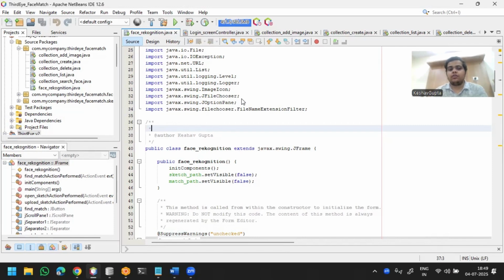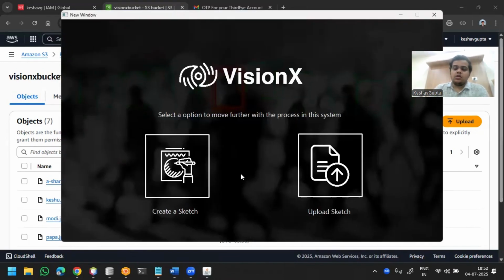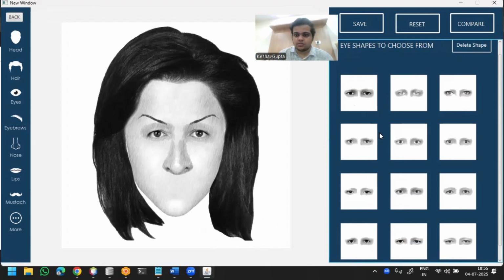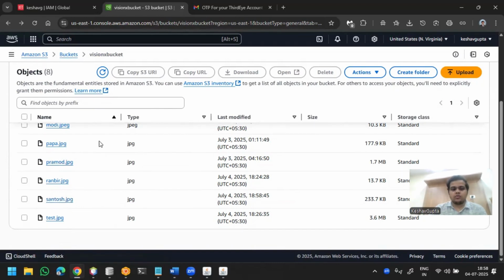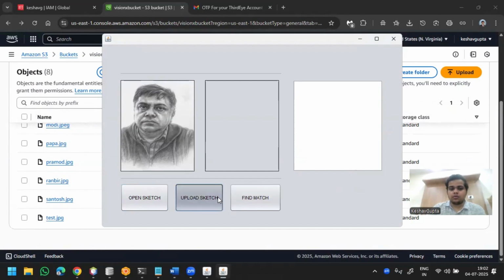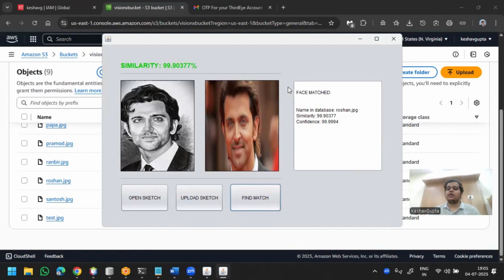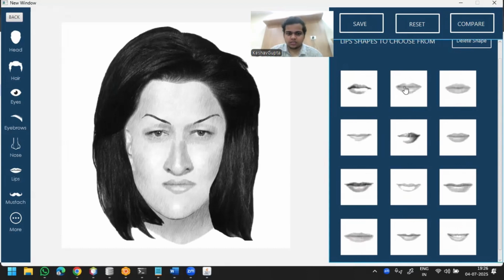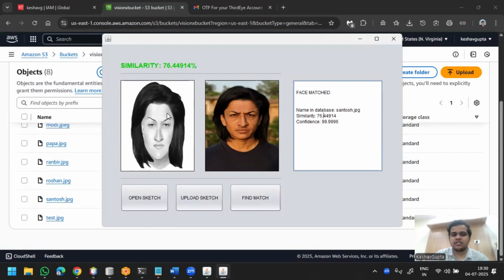VisionX Forensic Face Sketch Demonstration Keshav Gupta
Major Project working demonstration by Keshav Gupta

Project Name - VisionX
Project Title - Forensic Face Sketch Construction and Recognition